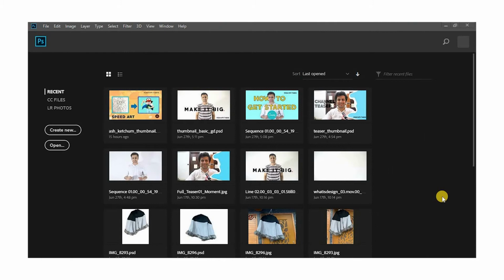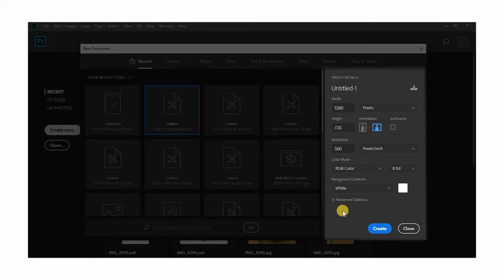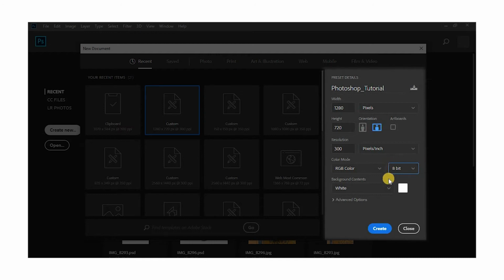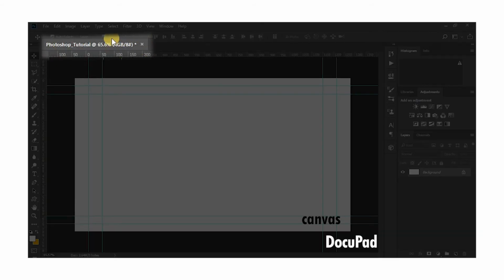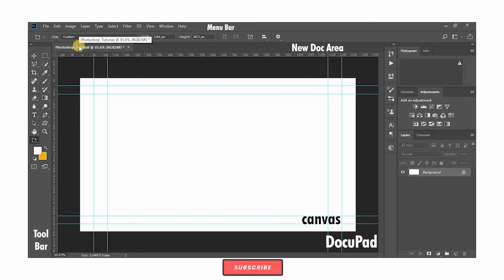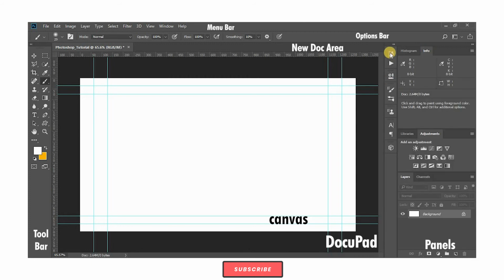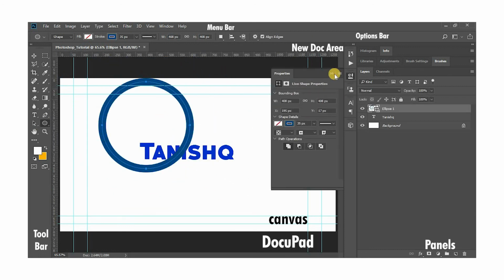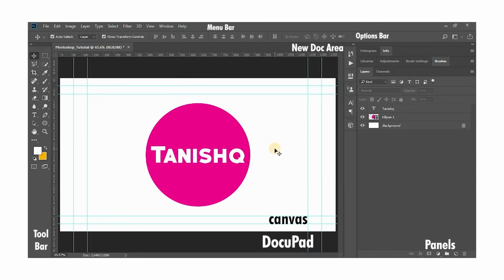Photoshop Tutorial (User Interface and Layout) | Episode 2.0 | Getting Started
What is Photoshop? Who can use Photoshop? How to use Photoshop? Watch this video for a detailed explanation and tutorial on how to use Photoshop as a tool.

0:43 Getting Started
1:01 What is Photoshop
1:17 Who Can use Photoshop
1:30 How to use Photoshop
1:50 Photoshop Web Tutorial

This is the second episode of the getting started series. In this series, I’ll be showing you how to get started in different tools and tell you different tips and tricks in between.